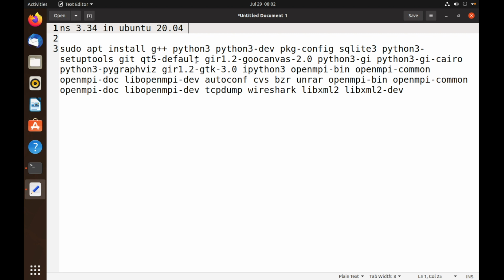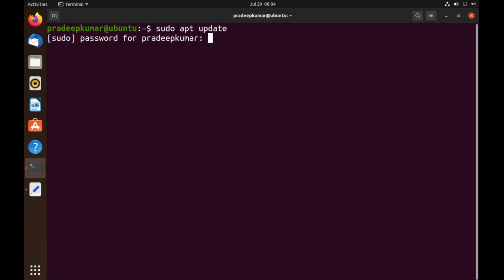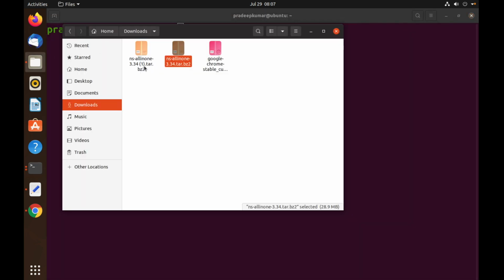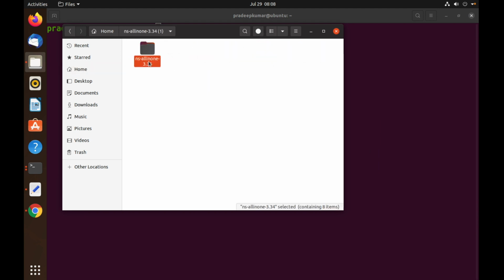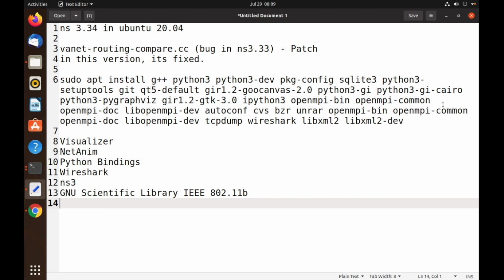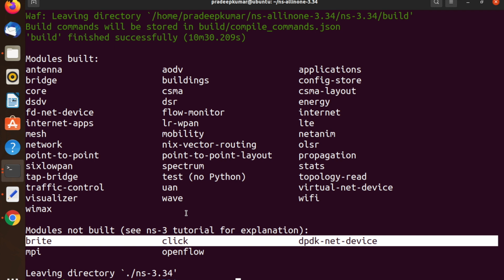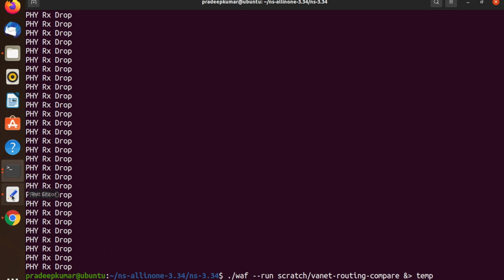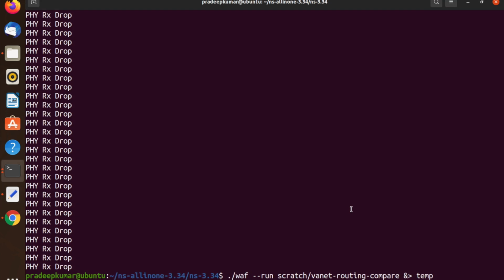Installation of ns-3.34 in Ubuntu 20.04 | Step by Step Instructions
About this Video:
vanet-routing-compare.cc (bug in ns3.33) - Patch
in this version, its fixed.
Copy the following command and paste it in the terminal
$ sudo apt install g++ python3 python3-dev python-dev pkg-config sqlite3 python3-setuptools git qt5-default gir1.2-goocanvas-2.0 python3-gi python3-gi-cairo python3-pygraphviz gir1.2-gtk-3.0 ipython3 openmpi-bin openmpi-common openmpi-doc libopenmpi-dev autoconf cvs bzr unrar openmpi-bin openmpi-common openmpi-doc libopenmpi-dev tcpdump wireshark libxml2 libxml2-dev

The following packages are installed
Visualizer
NetAnim
Python Bindings
Wireshark
ns3
GNU Scientific Library IEEE 802.11b
MPI

There is membership options as well for my channel.